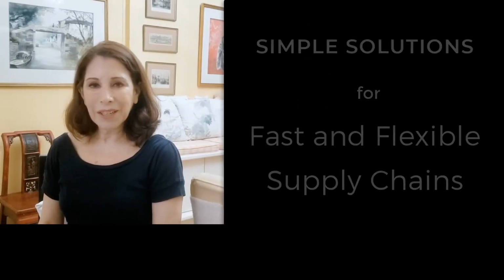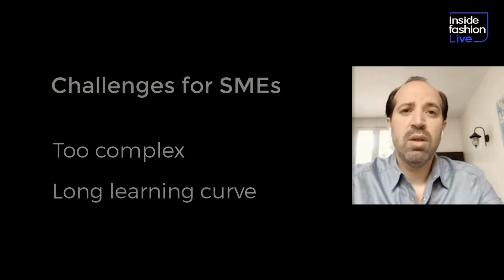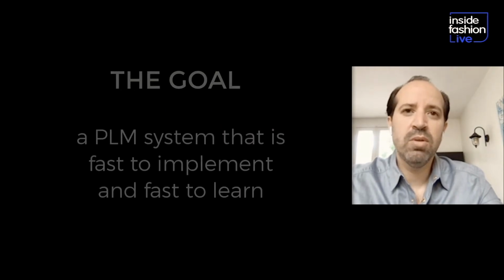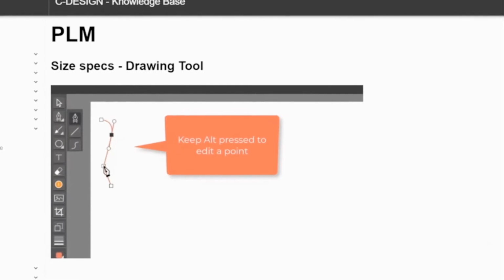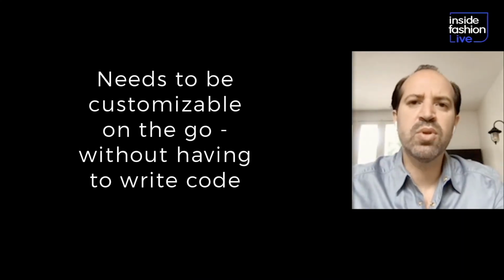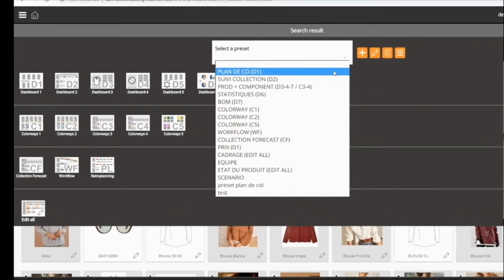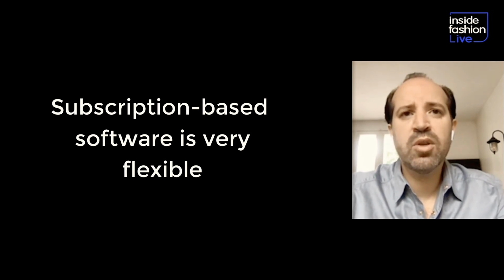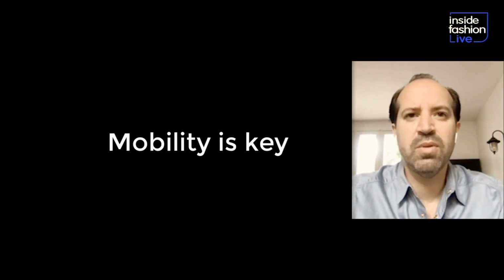Making PLM Work for Small to Mid-Size Fashion Companies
Most PLM systems are developed for larger enterprises.  They can scale up - but it's difficult to scale them down.C-Design is a system purpose-built for small to mid-sized fashion companies - based on the way they like to work.